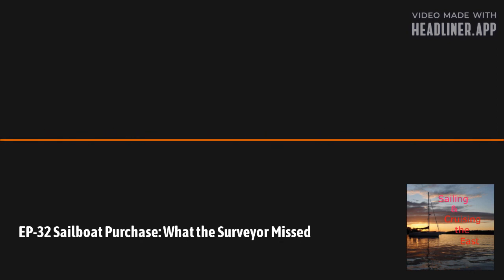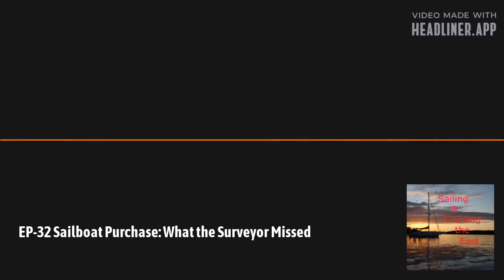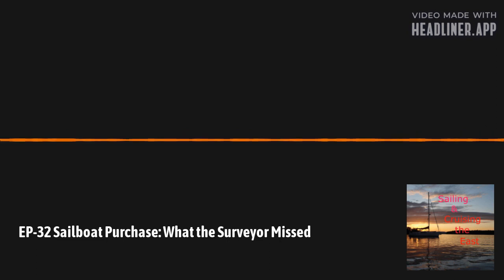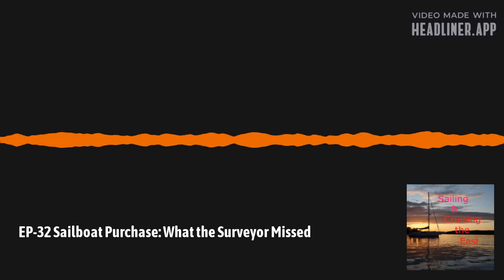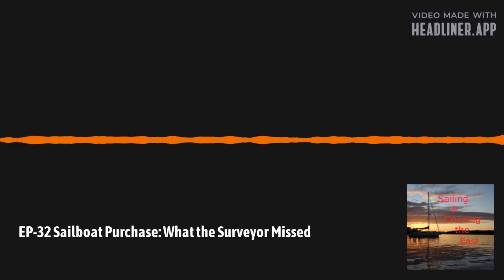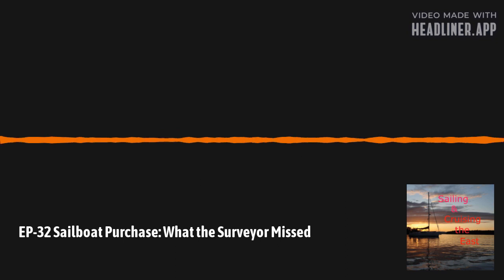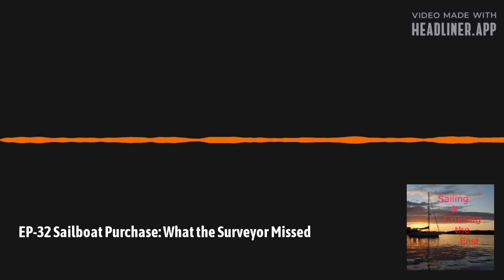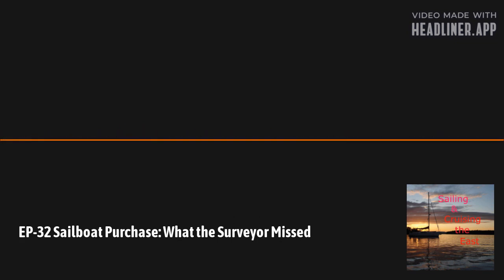EP 32 Sailboat Purchase - What the Surveyor Missed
Hello and welcome to the Sailing the East podcast.  This is our podcast about sailing and cruising the east coast of the United States.   In some episodes we will focus on passages and destinations, in other episodes, we will talk about boats, equipment, and techniques, and when we come across an interesting person, we will try to get them as a guest on the show. As our frequent listeners can tell, I am doing this episode solo today as my co-host Mike Wasserman could not make it.

In this episode, we are going to discuss marine surveys and my experience when we purchased Paradox in September 2020. Paradox is a 2009 Hunter 45 DS.  It's been 9 months since we took possession of Paradox. Since Paradox was on the hard for the Winter we have used paradox for about 3 months so far this season. We purchased her from the original owner and she had just under 200 hrs on the engine.  That is a very lightly used boat.

We hired a marine surveyor who was SAMS, and NAMS accredited. A surveyor typically goes through all of the systems on the boat, checks the hull and deck for damage or water intrusion, they may also do a rig inspection and test the oil in the engine, transmission, and generator and a do sea trial where you hoist the sails and run the engine under load.

A typical survey in the North East of the United States cost between $25 to $35 per foot.
This does not include paying a marina to lift the boat out of the water so the hull, rudder, and keel can be inspected.  This is often called a Short Hall. This is typically $10-$15 foot.

The recommendations from the surveyor were organized in to 4 groups.
Legal requirements, These are things that need to be done to meet USCG requirements.  Such are insufficient life jackets or expired single flares.
The next group is Safety recommendations.  For example, getting fire extinguishers recharged.  Or repairing a non-working bilge pump.
The third group is immediate attention.  Replacing low batteries.
The fourth group is Maintenance.  Items like replacing the worn zincs and lubricating sea cocks.

But what is the lesson learned here?  Don’t just turn stuff on.  Turn it on and let it run.  Make sure it working and not just turning on.  Put it through its paces. There are big items and not so big items.  But if you are paying someone to check over the boat, they should cover it all.  I was pleased with the survey and the surveyor.  He did a good job and on a scale of 1 to 10, I would give him an 8.  So, if you are considering buying a boat, in addition to being there with the surveyor for the survey, I would make it a condition of buying the boat to spend a day going through everything myself.  Turning stuff on, letting it run.  I would try to do this prior to the survey so anything you find can be pointed out to the surveyor and included in the survey report.

It’s important to have stuff in the report because things uncovered during the survey give you grounds to walk away or renegotiate the price.  Don’t rush, take your time, use it as a learning experience.

Thanks for listening!  We will be spending most of the summer sailing around Narragansett Bay, Long Island Sound, and Buzzards Bay.  Hope to see you out on the water.
We love to hear from our listeners, send us your questions, comments, and suggestions at . Wishing you fair winds, and calm seas.
Bela and Mike